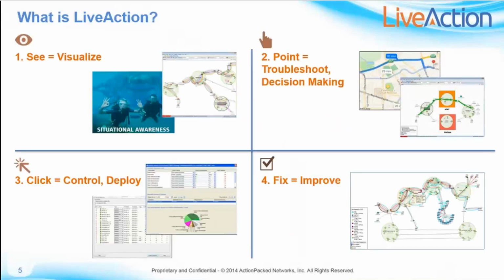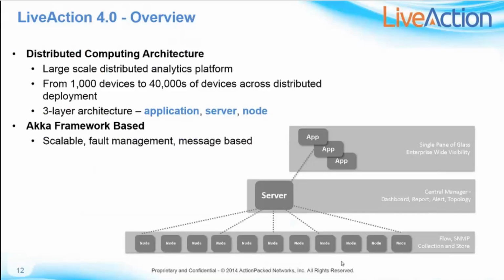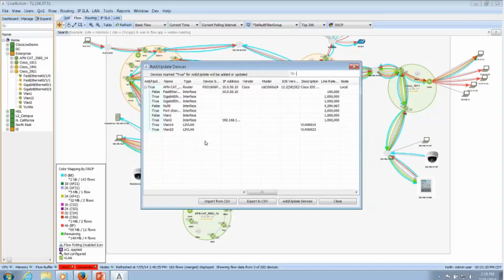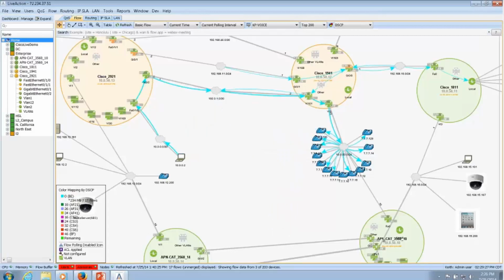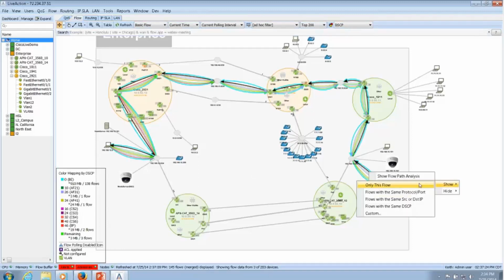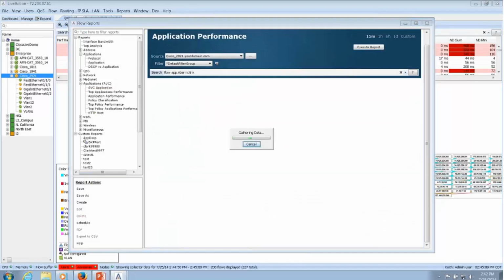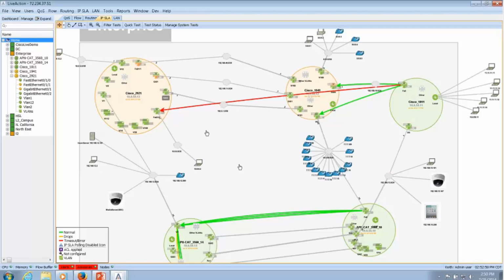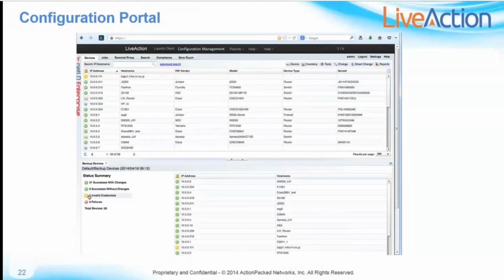Webinar: Single Pane of Glass Visibility for Enterprise Networks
LiveAction is an award winning software designed to simplify network management. Initially developed to aid the US Department of Defense in the operation of its networks, LiveAction features an innovative visual display, real-time big data analytics and deep control of routers and switches for unparalleled network administration. LiveAction accelerates troubleshooting with its QoS control, application-aware, and WAN functionality developed through engineering partnerships with Cisco Systems.

LiveAction is a network performance management tool that helps simplify the complexity of monitoring, analyzing, and configuring technology areas such as: QoS, NetFlow, LAN, WAN, Routing, and IP SLA. It provides a comprehensive end-to-end vision into your network to accurately perform configuration changes that is unique within the industry. It enables users to quickly gain a deeper understanding, greater visualization, and a higher performing network, while decreasing your total cost of ownership. LiveAction fills growing gaps faced by IT departments for both the public sector as well as private sector enterprises across a variety of industries, including Government, Education, Healthcare, Financial Services, Transportation, Energy, Utilities, Professional Services, Technical Services, Manufacturing, Retail, Media and Entertainment, and Hospitality. LiveAction features focus on QoS management of video, voice, and critical applications by building a highly interactive mental model of the network. Maps of devices create a visualization of the network, from the intricacies of a single physical device to multi-layer topological information on connections, traffic, and routes. Network elements and links using color cues and graphic images indicate status and alarms.

Take LiveAction for a Test Drive!